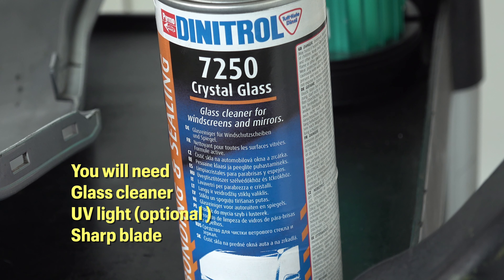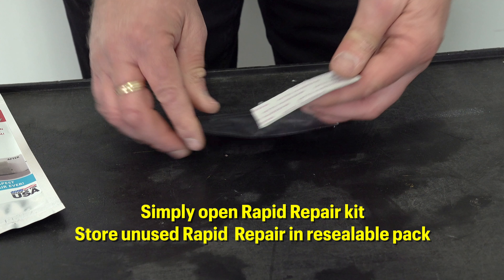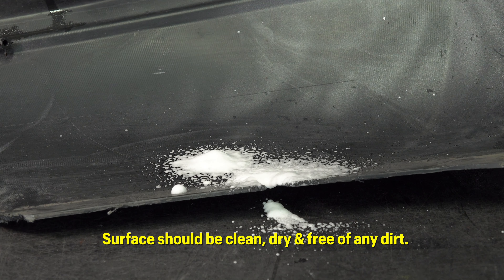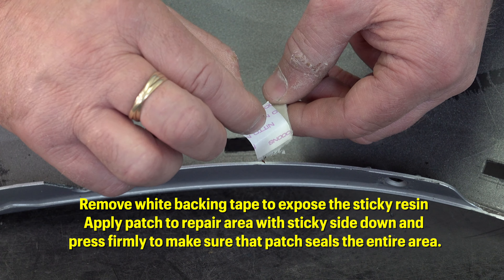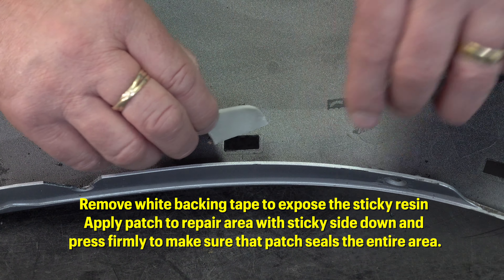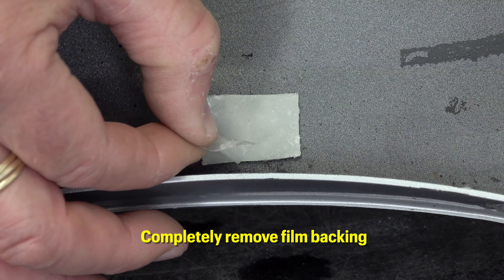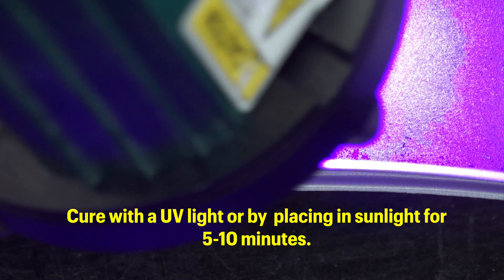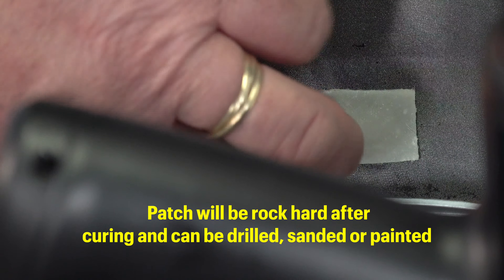Rapid Repair fast bumper repairs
This is an easy, professional, time saving way to fix bumpers and other automotive and marine fitting that gives great results.

rapidrepair.co.nz